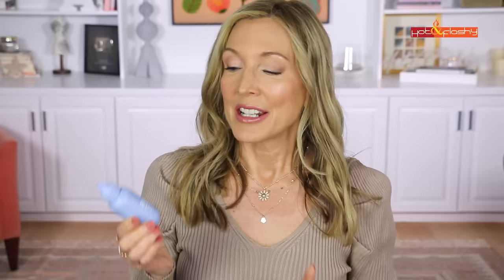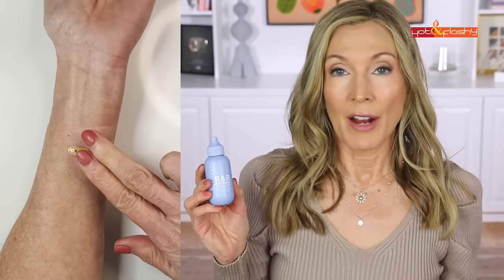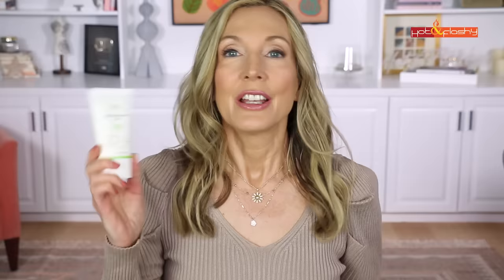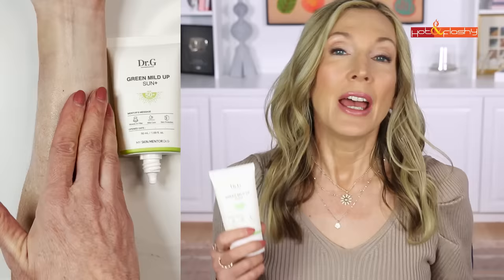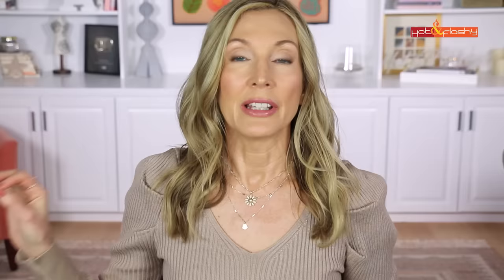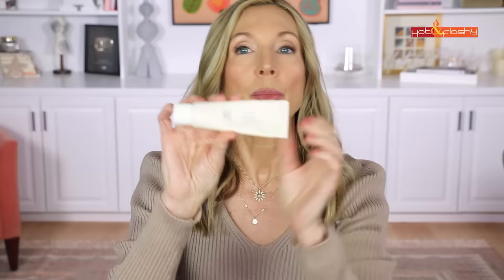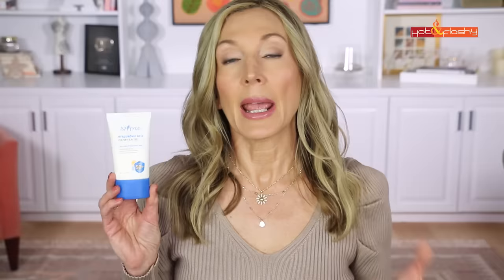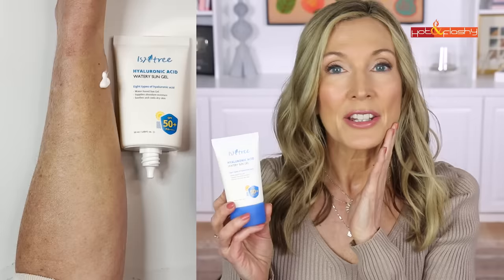11 of the BEST Sunscreens EVER! Mineral, Chemical, Hybrid, Tinted & Non-Tinted!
The BEST Sunscreens for Face! Mineral, Chemical, Hybrid, Tinted & Non-Tinted!

Shopping Links:

Tinted Mineral Sunscreens:

Undefined R&R Sun Serum SPF 50 PA (Ulta), (Amazon), (Target)

Babo Botanicals Tinted Daily Sheer Fluid SPF 50 (Amazon), (Babo) **Contains Hydrolyzed Wheat Protein** Do not use if allergic.

Australian Gold Botanical Tinted BB Sunscreen SPF 50 (Ulta), (Amazon)

Non-Tinted Mineral Sunscreens:

Dr. G Green Mild Up Sun SPF 50+ PA (Amazon), (YesStyle)

Dr. Jart Every Sun Day SPF 50+ (Sephora)

Make P:rem Mineral Sunscreen Stick SPF 50 (Amazon)

Hybrid Mineral/Chemical Sunscreen:

CeraVe AM Moisturizing Lotion SPF 30 (Ulta), (Amazon)

Chemical Sunscreens:

La Roche Posay Anthelios AOX Daily Antioxidant Serum with Sunscreen SPF 50 (Ulta), (Dermstore), (Amazon)

Beauty of Joseon SPF 50 PA Sunscreen

Isntree Hyaluronic Acid Watery Sun Gel SPF 50+ PA (Amazon), (YesStyle)

Nails: Queeny 114

Revlon Super Lustrous Lipstick in Bare It All (Target), (Walmart), (Amazon)